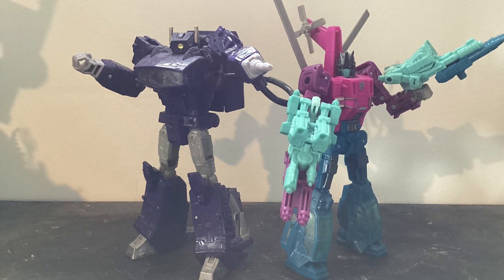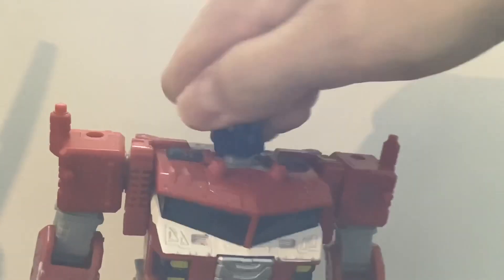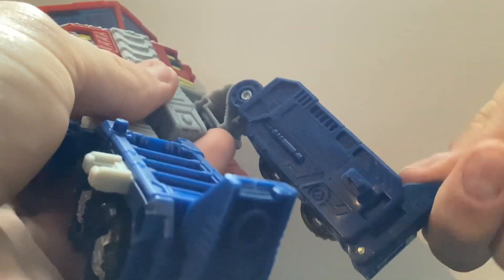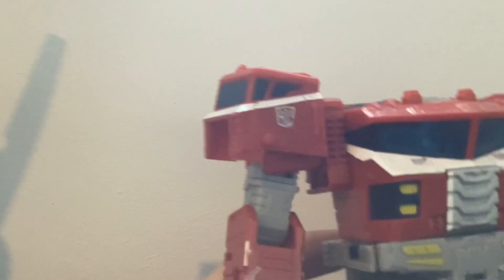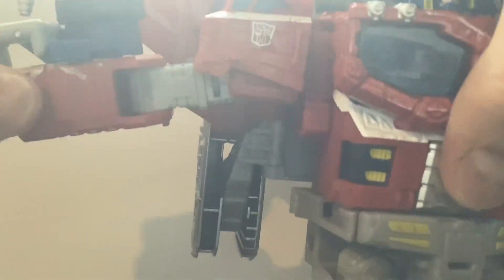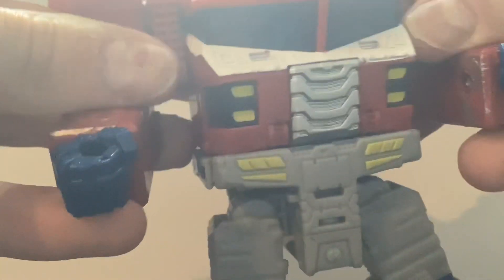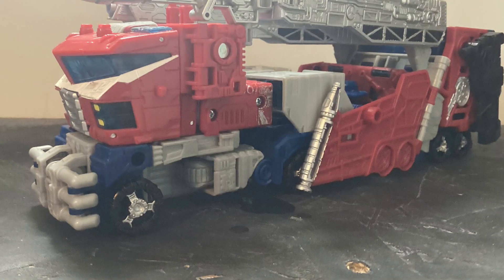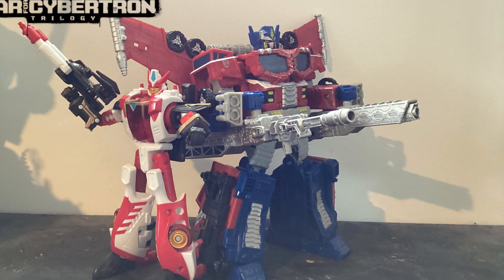Transformers: War For Cybertron: Siege: Leader Class Galaxy Upgrade Optimus Prime + TFN Q’s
Today I look at a bot that I bought at TFN 2022 and answer some TFN questions

Book:
thechroniclesofagod.carrd.co